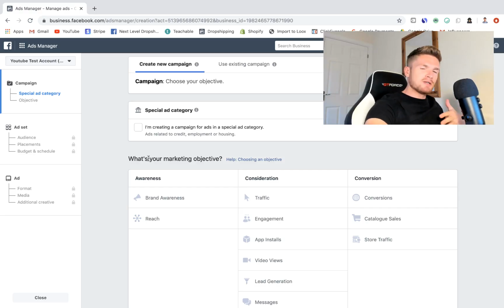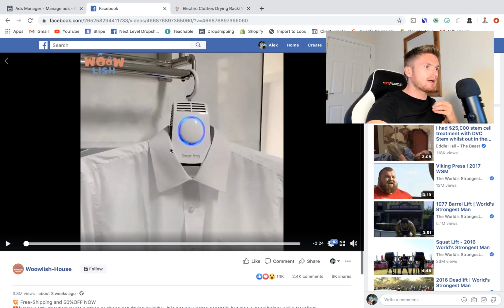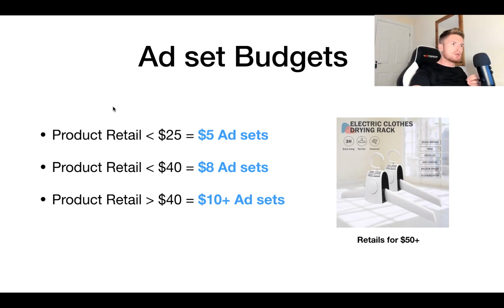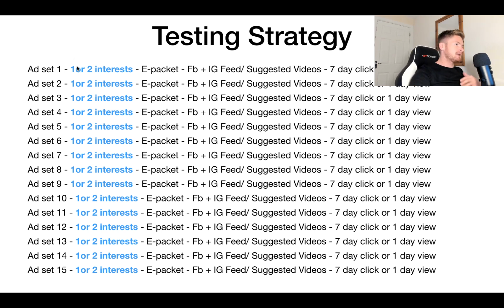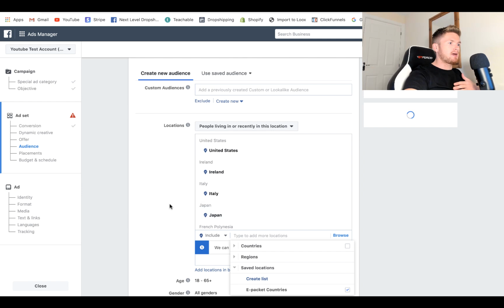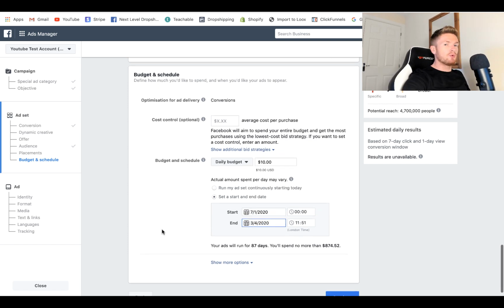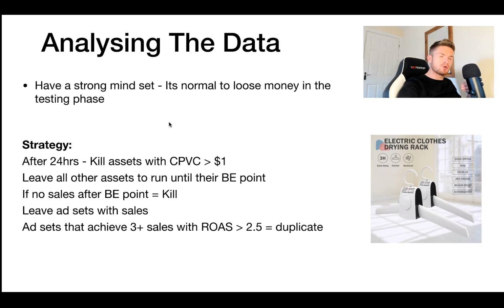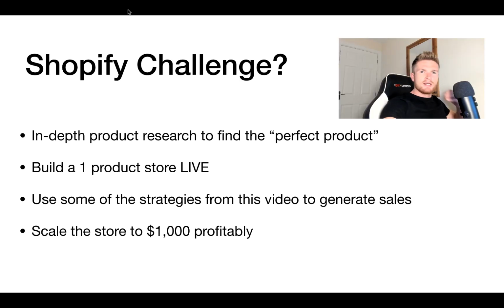NEW 2020 Facebook Ads Launch Strategy | Step By Step Shopify Dropshipping Tutorial